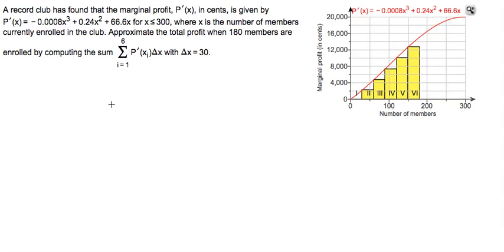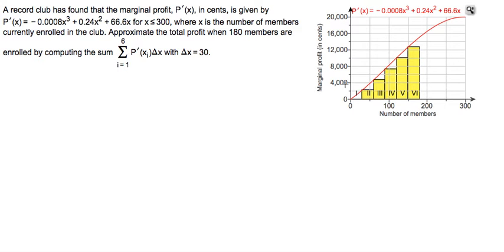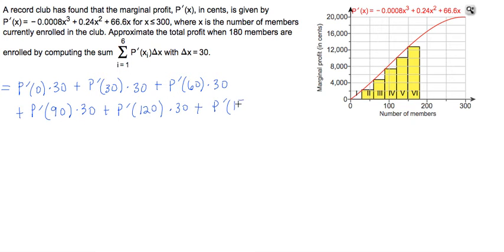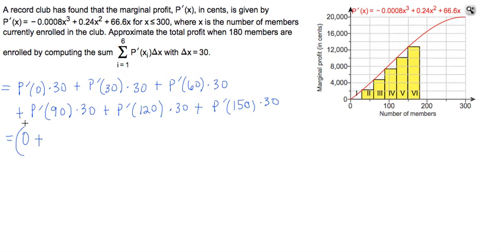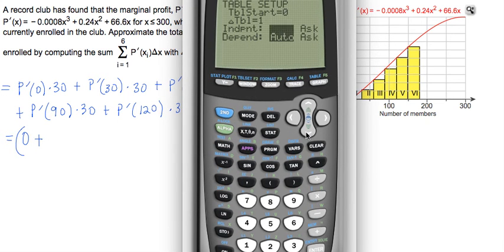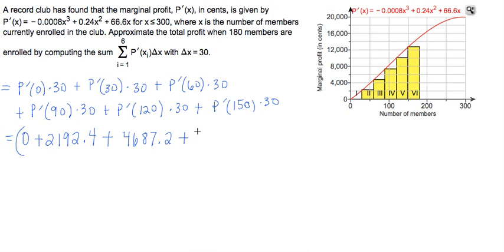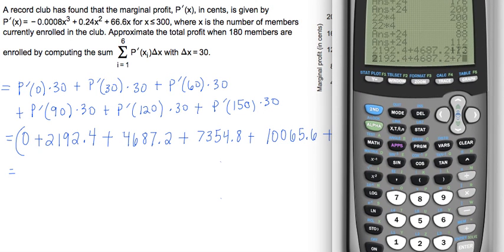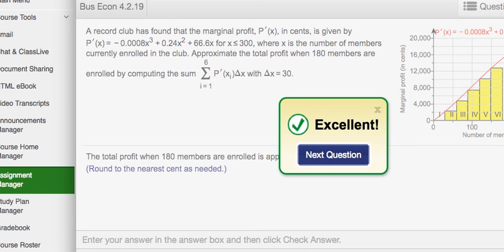Estimating Total Profit Given Marginal Profit, Using Rectangles